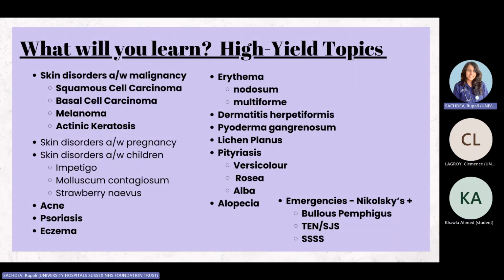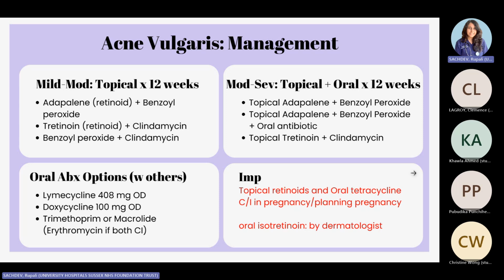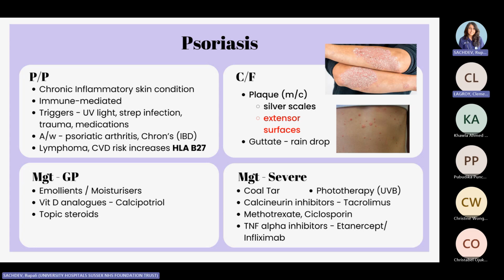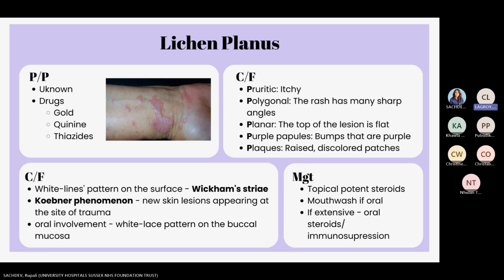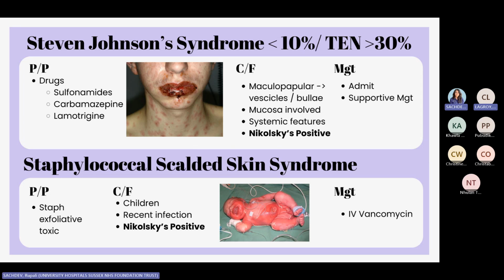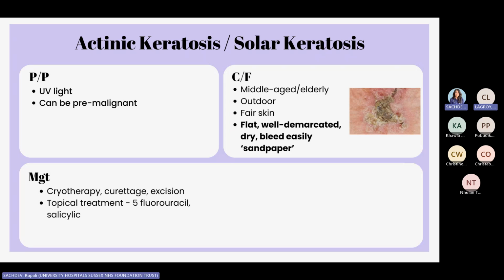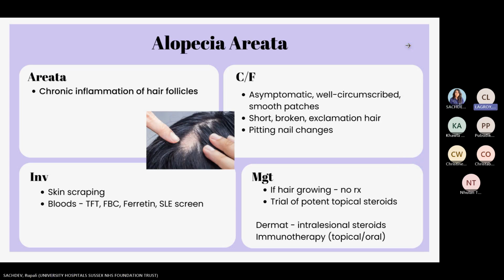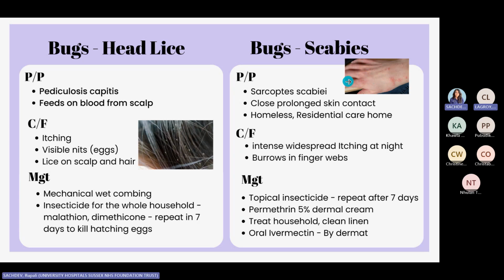AKTrapid | Rapid Revision Crash Course for UKMLA - Dermatology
A series of 15 sessions as a CrashCourse RapidRevision for the United Kingdom Medical Licensing Exam

Our first session was on high-yield information that you need to know for Dermatology.

Further sessions will include -
⭐️ ENT + Ophthal
⭐️ Cardiovascular
⭐️ Gastroenterology / Nutrition
⭐️ Infectious Diseases + Allergens + Genetics
⭐️ Haematology + Immunology
⭐️ MSK (Orthopaedics + Rheumatology)
⭐️ Paediatrics
⭐️ Pharmacology
⭐️ Neurology
⭐️ Gynecology
⭐️ Nephrology + Urology
⭐️ Respiratory
⭐️ Surgery
⭐️ Psychiatry + Misc (Geriatrics + Others + Doubt Solving Session)

This could only be possible with the support of Dr. Clemence, my fellow teaching fellow in A&E.

References include NICE guidelines, DermNet, DirtyUSMLE, and Dr. Aman Arora’s videos, etc.

All image rights lie with the owners.

If you or any other person has a medical concern, consult your health care provider or seek other professional medical treatment. Never disregard professional medical advice or delay seeking it because of something that has been read in this video or in any linked materials. If you have a medical emergency, call your doctor or emergency services immediately.

All views are my own and do not represent any groups or hospitals. Guidelines may change as time goes by; please check the updated guidelines if you watch after uploading.